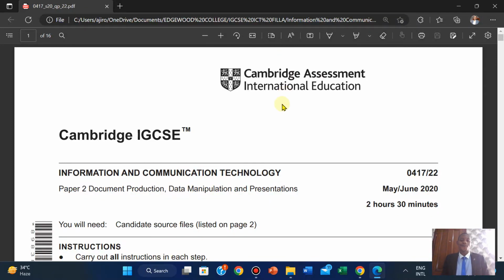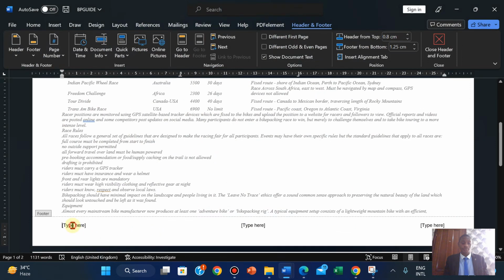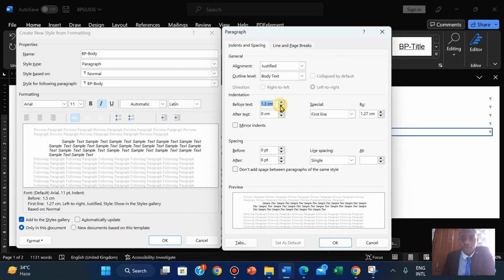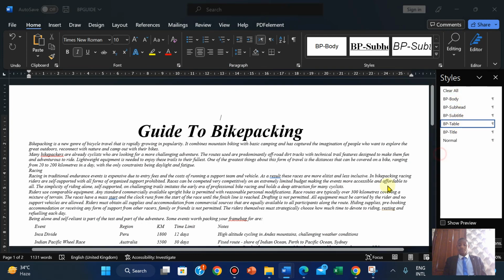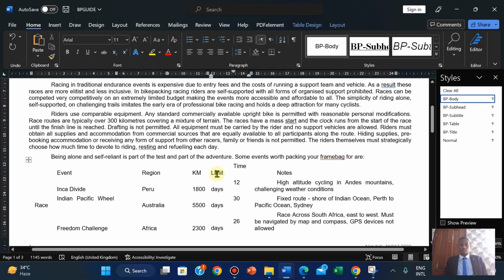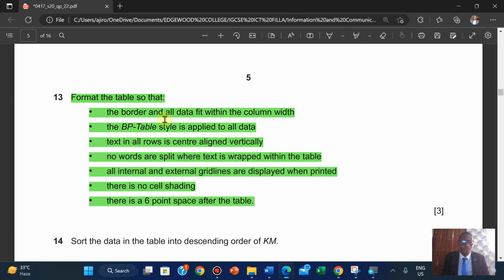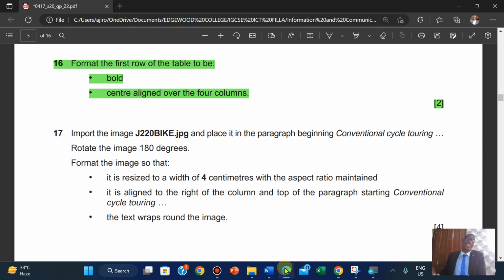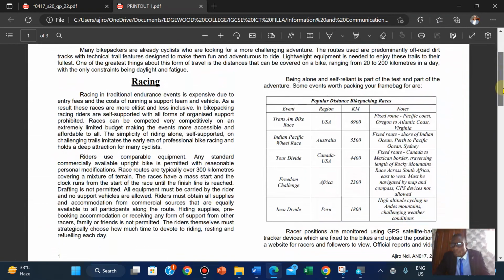IGCSE ICT (0417/0983) Paper 2 Document Production May June 2020 Variant 22 | Microsoft Word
Ajiro Tech offers Personalized Paid Tuition for:
- ICT (0417/0983)

0417/22/m/j/20
0983/22/m/j/20